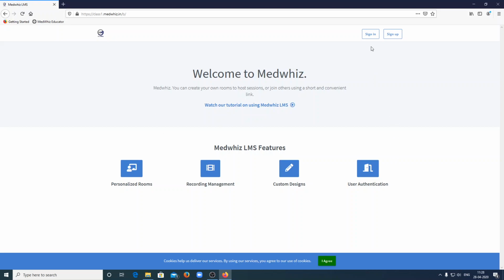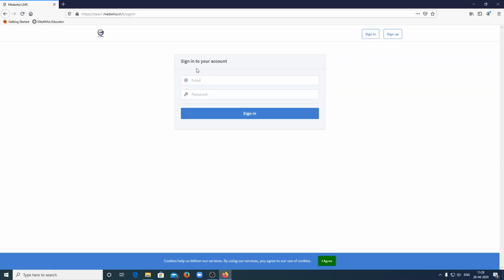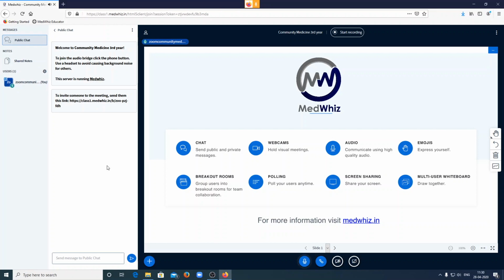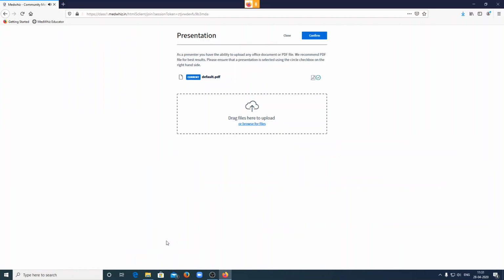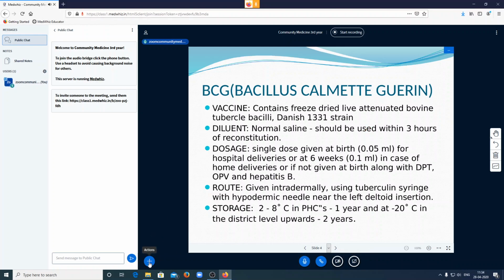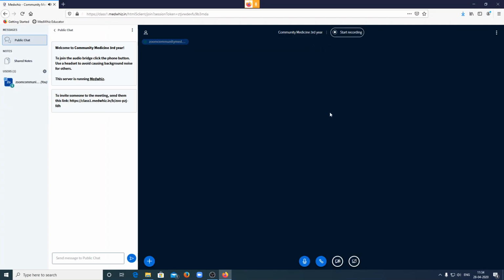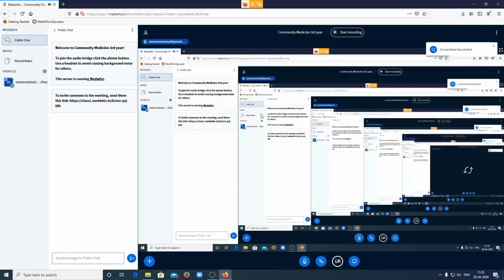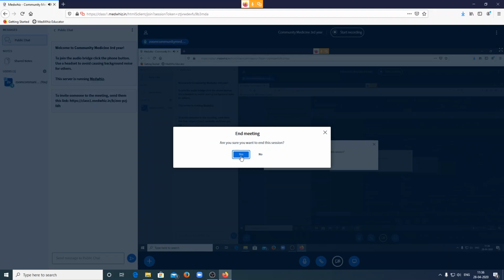MEDWHIZ ONLINE CLASSES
TRAINING ON HOW TO TAKE ONLINE CLASSES THROUGH MEDWHIZ